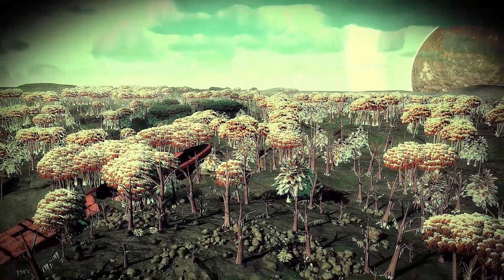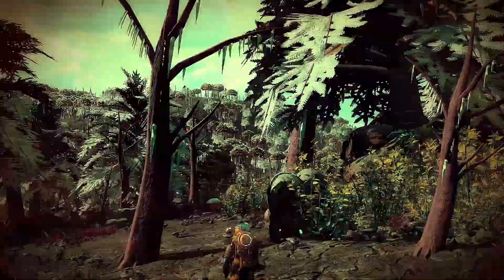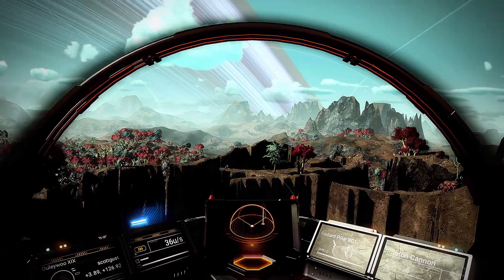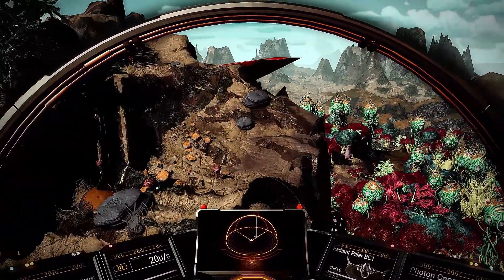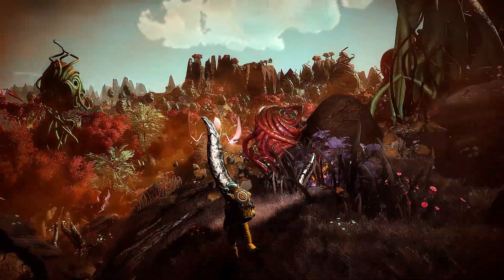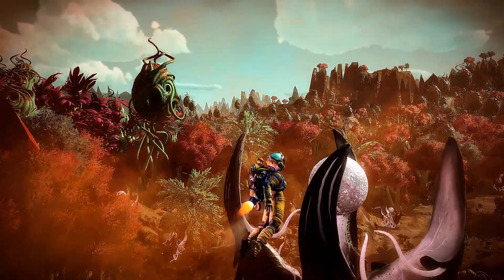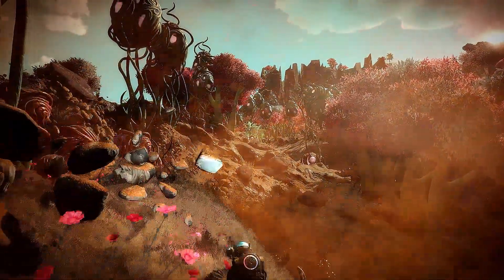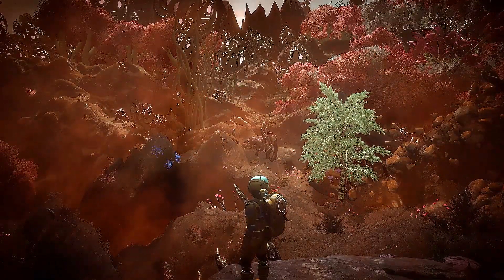No Mans Sky_ CHIMERA_ Origins_ Environmental Density Stress Test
Hi everyone! Today Im doing something Ive wanted to try for a while, an environmental density stress test! Lets see what the amazing NMS engine can do! :)
*Please share, like and sub! :)